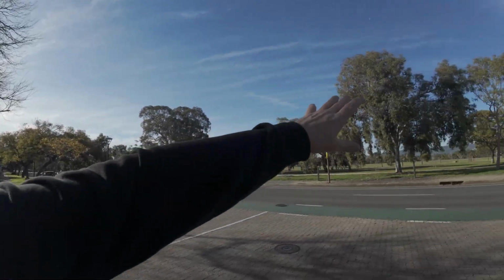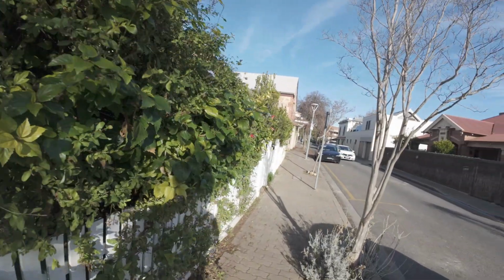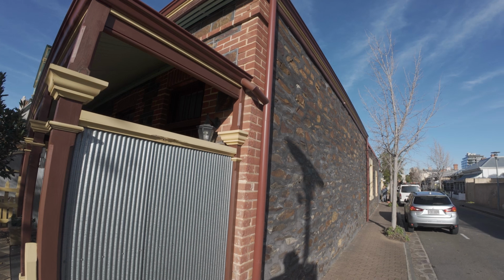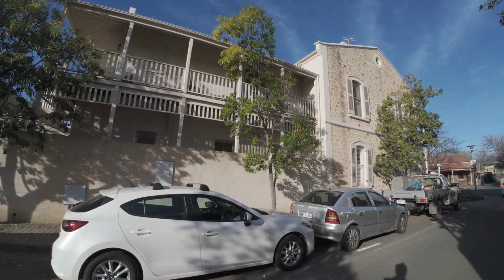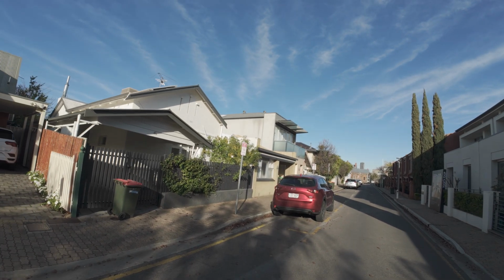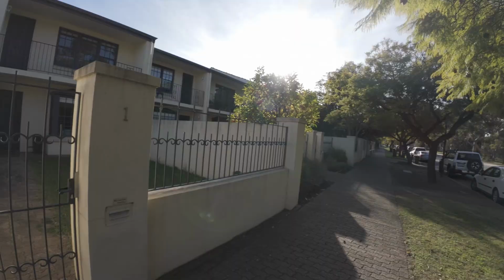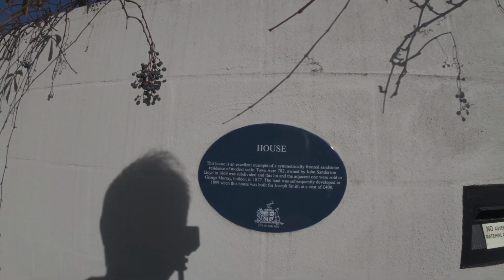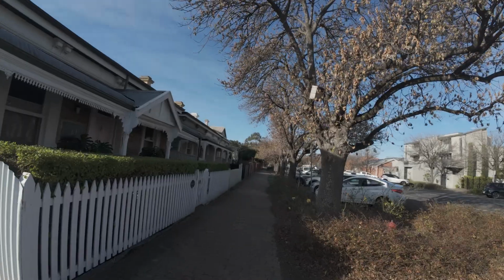Classic Heritage Stone Houses ,a Touch of Class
Step into  a world of elegance and heritage as we  tour  Adelaide 's most iconic classic homes .  From sandstone villas  to federation - era  masterpieces , each residence is a tribute to architectural beauty and old -world craftmanship. I will discuss unique historical  features that make  these homes so special . Whether you're a lover of  history, architecture , or just appreciate  good design , this video  will  whisk you  into the heart of  South Australia's timeless treasures.